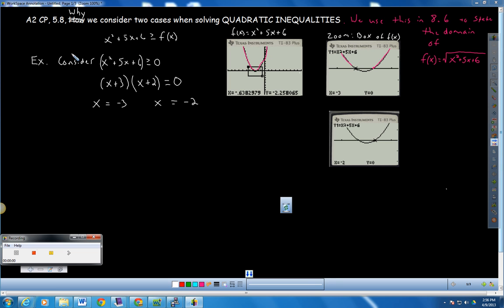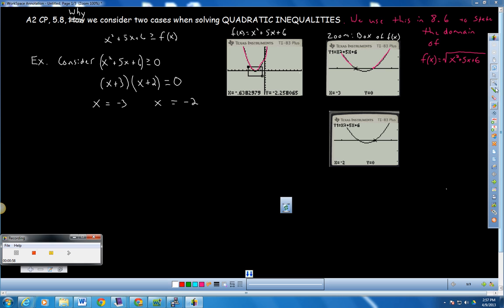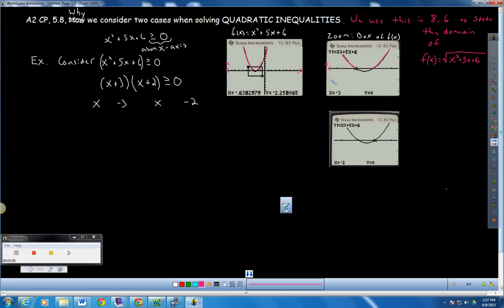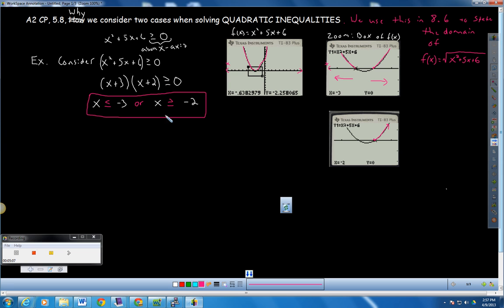a2cp 5.8 quadratic inequalities and 8.6 domain of radical functions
Algebra II CP Chapter 5.8 (Solving Quadratic Inequalities) and Chapter 8.6 (Domain of Radical Functions): In this video, I show students how and why we solve quadratic inequalities.  Specifically, this answers the question of how to position the inequality so that the solution is correct.  Basically the solution will be less than or equal to the smaller value (a.k.a. more negative value) and greater than (possibly equal to) the larger value.